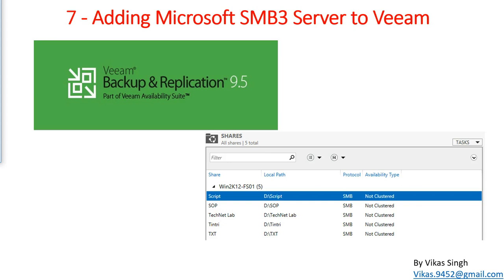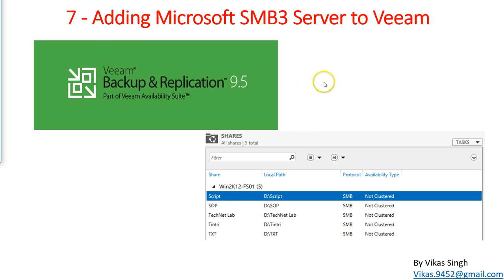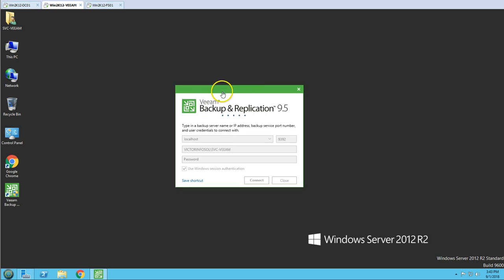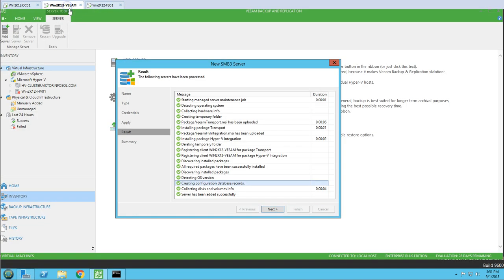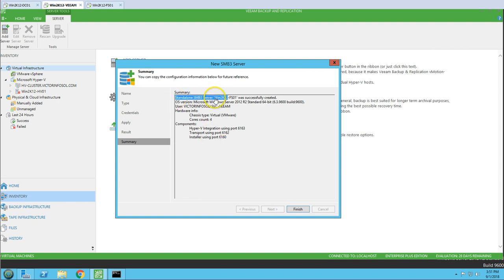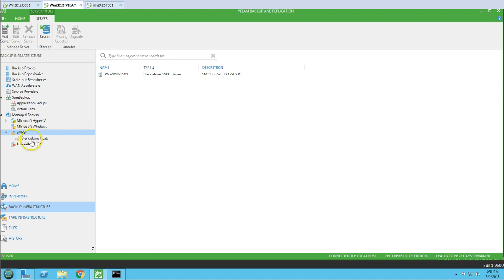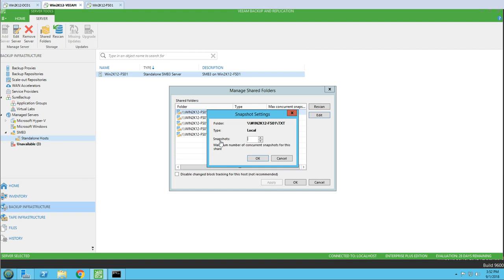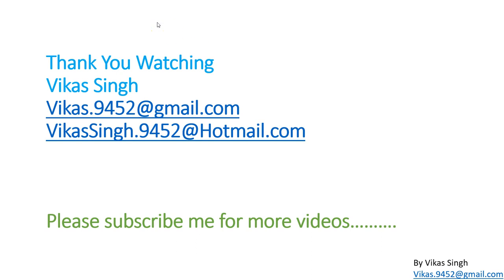Veeam Advance Training | 7 - Adding Microsoft SMB3 Server to Veeam